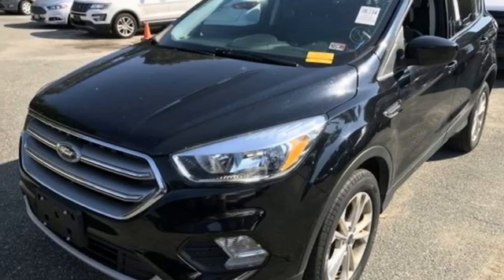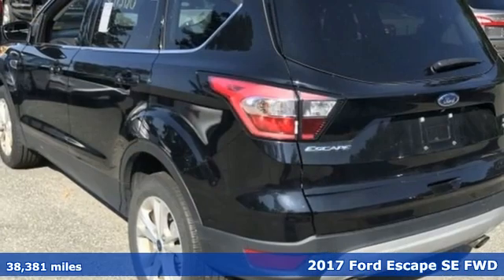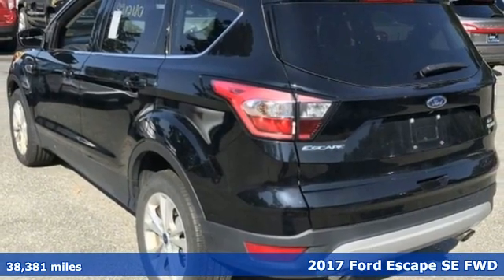Used 2017 Ford Escape Newport News VA Hampton, VA 5P2851 - SOLD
Year: 2017
Make: Ford
Model: Escape
Trim: SE
Engine: 1.5L EcoBoost
Transmission: 6-Speed Automatic
Color: Black
Interior: Black
Mileage: 38381
Stock #: 5P2851
VIN: 1FMCU0GD4HUE22878
JUST ARRIVED. PENDING INSPECTION. 2017 Ford Escape FWD SE Black We are currently offering Vehicle Purchase Home Delivery by appointment. Clean CARFAX.

Address:
12896 Jefferson Ave